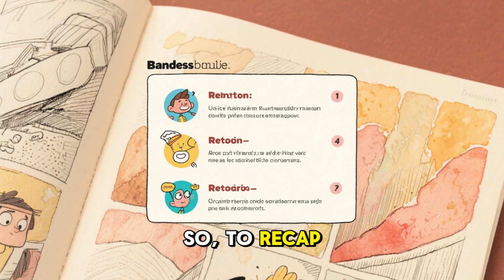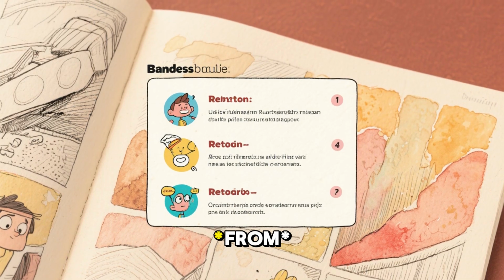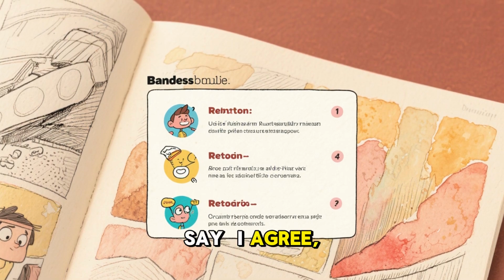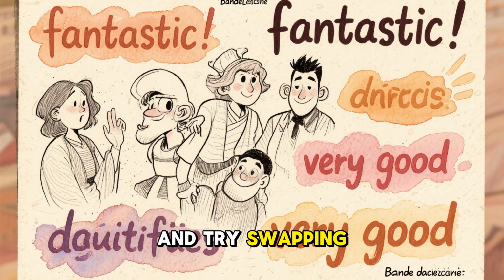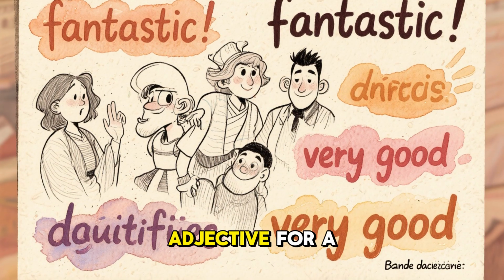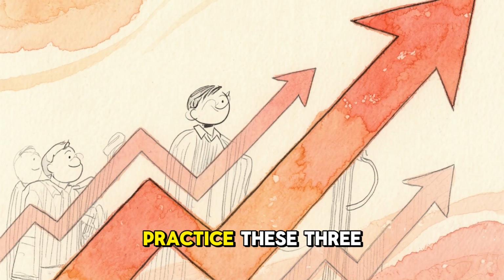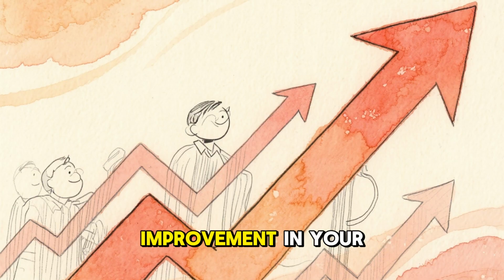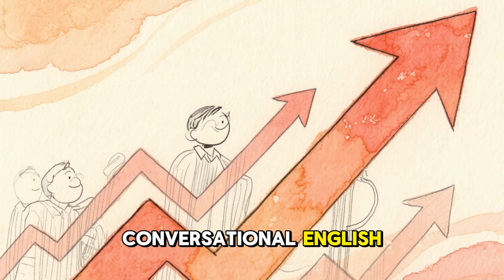Common English Mistakes| English Hub Online 🌟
Common English Mistakes | Speak English Correctly| English Hub Online 🌟

Welcome to English Hub Online! In this video, you’ll learn some of the most common English mistakes that learners make in daily conversation and how to correct them easily.

This lesson is perfect for beginners and intermediate learners who want to speak English clearly, confidently, and correctly.

✅ In this video, you will learn:

Common English mistakes in speaking

Wrong ❌ vs Correct ✅ sentence examples

Easy tips to avoid grammar and speaking errors

How to sound more natural in English

💡 Practice Tip: Pause the video, repeat the correct sentences aloud, and try using them in your daily life.

👍 Like the video and comment “Practice Done” after watching!